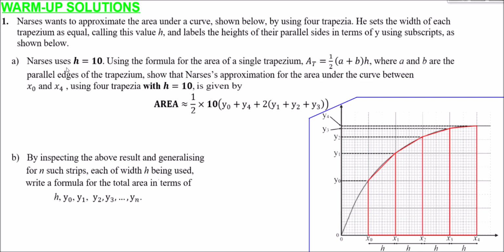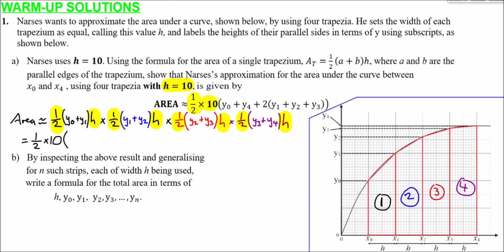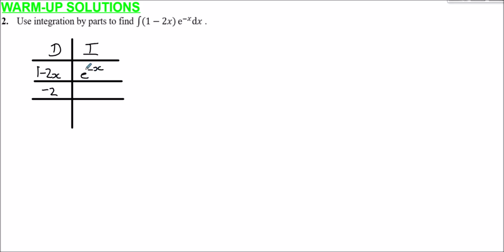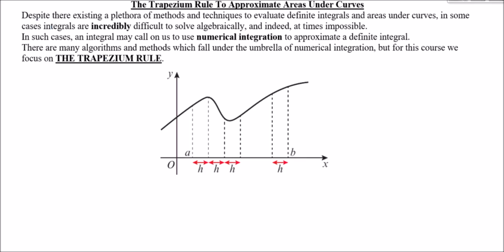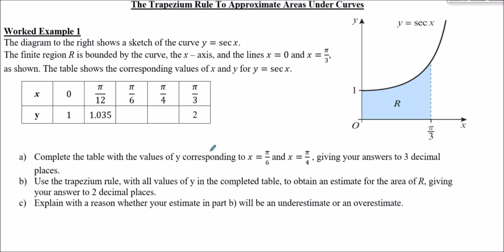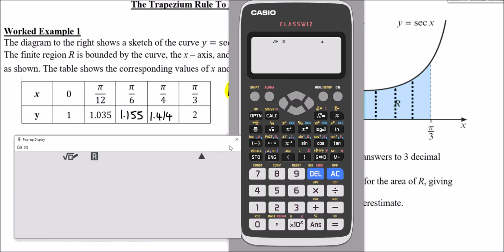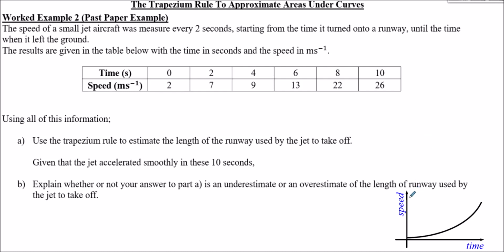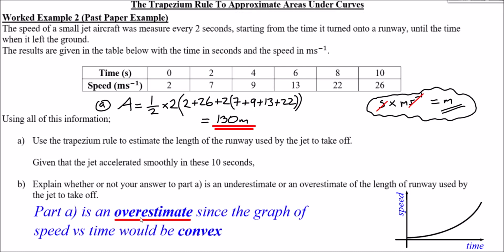Year 13/A2 Pure Chapter 11.9 (Integration)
In this video we consider what to do when we need to 𝘢𝘱𝘱𝘳𝘰𝘹𝘪𝘮𝘢𝘵𝘦 integrals. This is when we have one of two scenarios: either we have an integral that we can't integrate using any of our standard techniques, or if an exact function is not known.

This lesson is meant as preparation for Exercise 11H, page 315 of the Pearson Edexcel Pure Mathematics Year 2/A2 Textbook.

Introduction:                                                                                                0:00

Solution to Warm-Up Q1a):                                                                       1:08
Solution to Warm-Up Q1b):                                                                       5:11
Solution to Warm-Up Q2:                                                                           6:27

THE TRAPEZIUM RULE TO APPROXIMATE AREAS UNDER CURVES
Introduction:                                                                                                9:40

Worked Example 1 :                                                                                 12:50
Worked Example 2:                                                                                  17:50

Suggested Exercises:                                                                               22:15